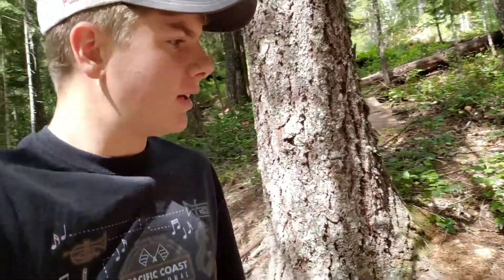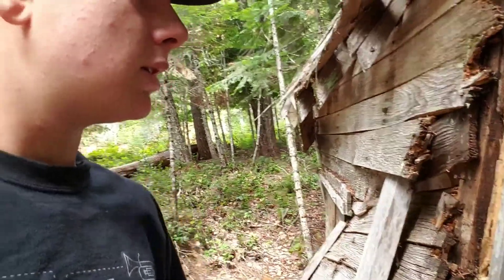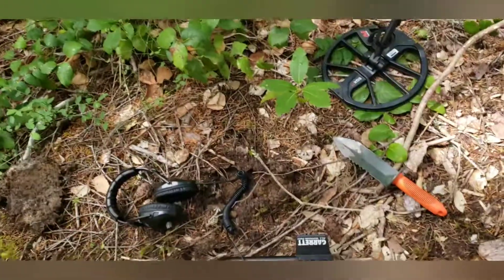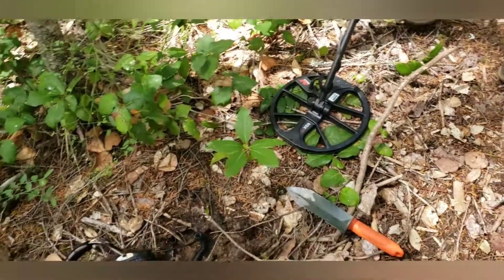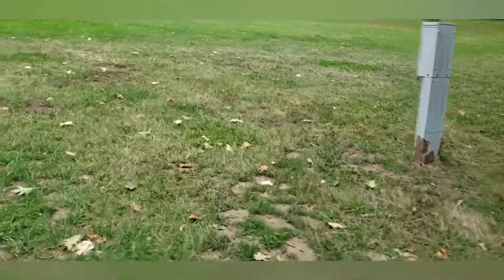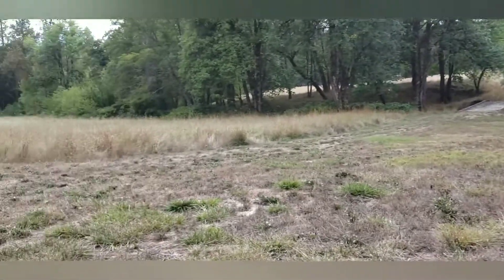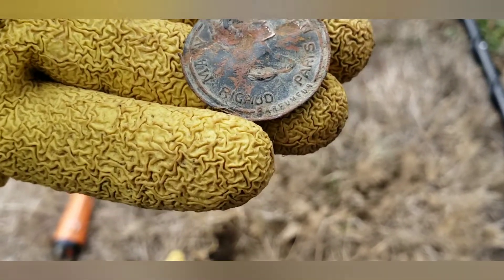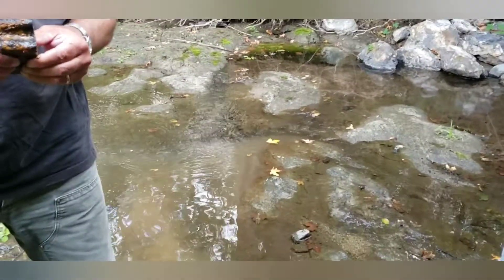3 places in one hunt. Mining cabins, park and old house multiple 100 year old finds